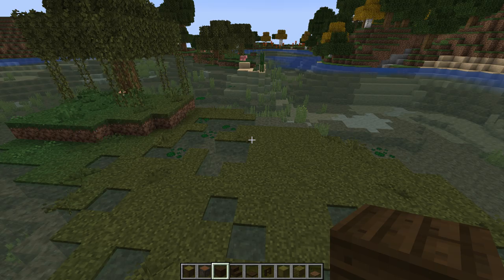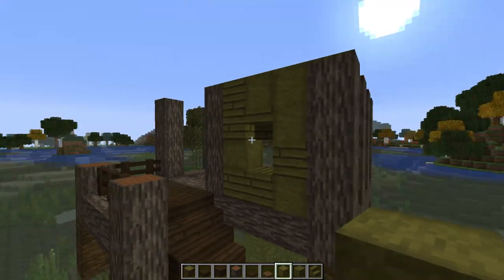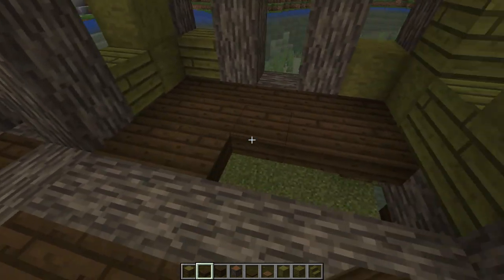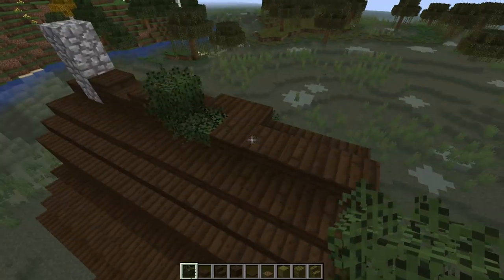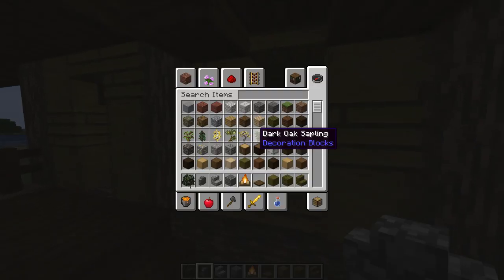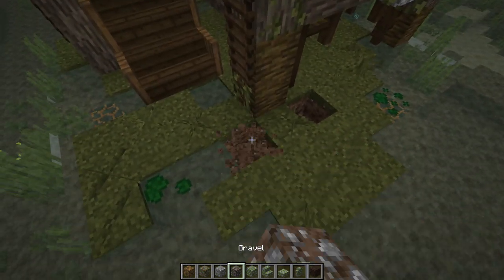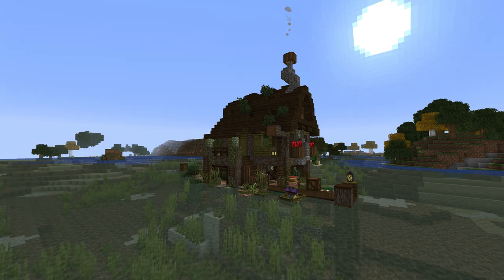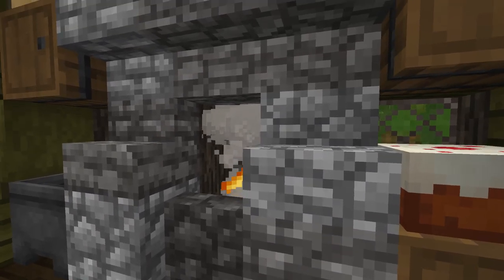How to Build a Swamp Village House in Minecraft 1.14 [Minecraft Tutorial]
Today we are going to make a Swamp Village House / Witches House in Minecraft 1.14!!!

Let me know if you want to see a full village in this Swamp/Witch style!!

Intro Clip